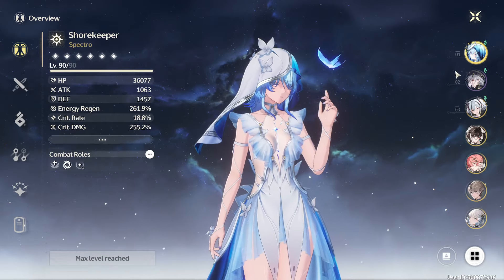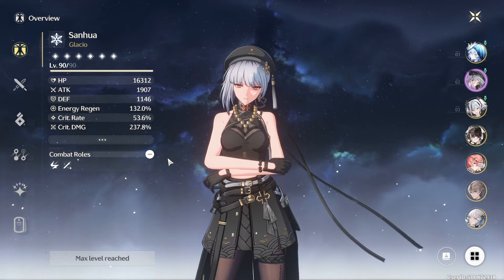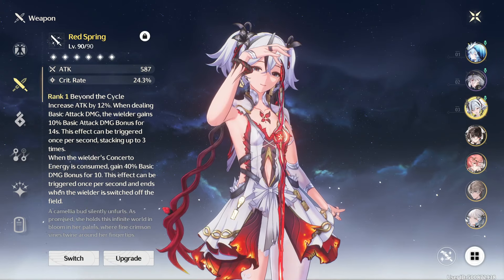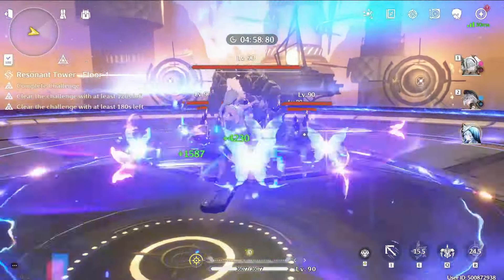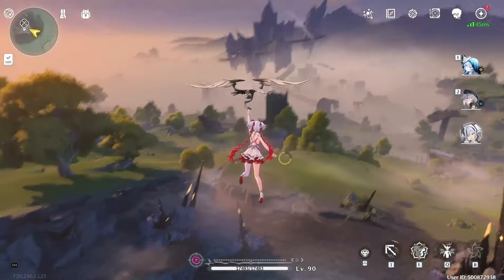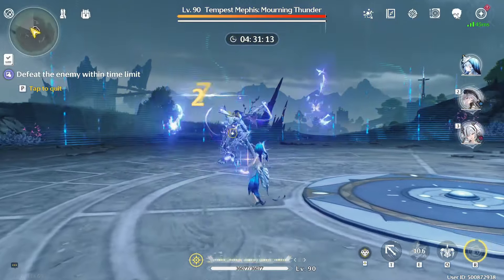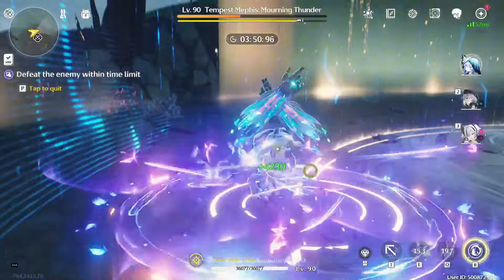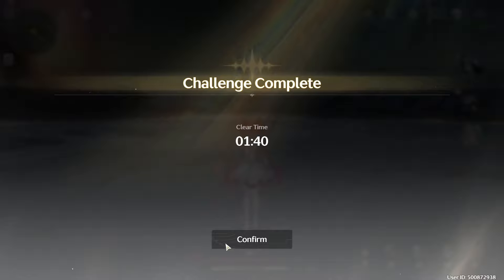EXPLAINING CAMELLYA FOR DUMMIES! THE NEW BEST DPS IN WUTHERING WAVES?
hey guys cam here with a new wuthering waves video on the new character Camellya! she's insanely busted and fun to play but her kit isn't really explained well in game so i decided to make a guide for her! hope you guys enjoy.
0:00-1:33 team comps
1:34-2:14 weapons
2:15-2:55 investment and alternate comps
2:55-5:45 showcase of rotation